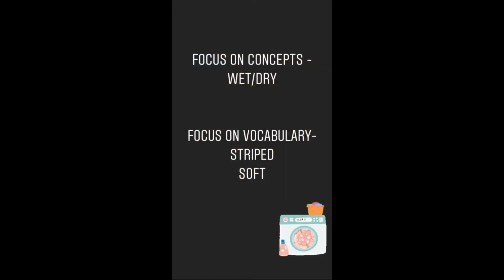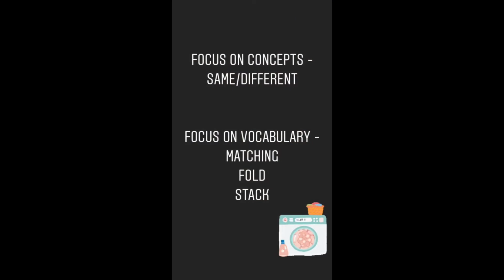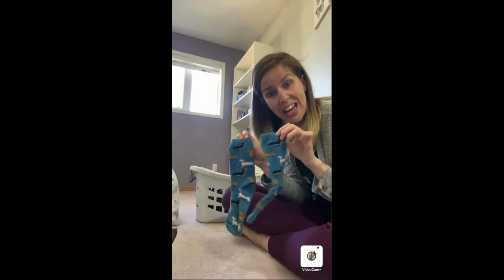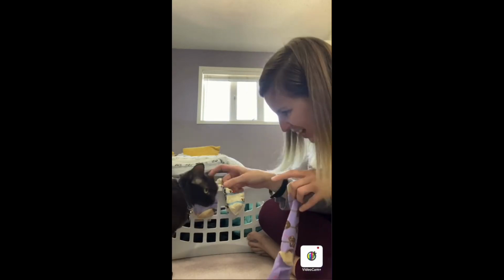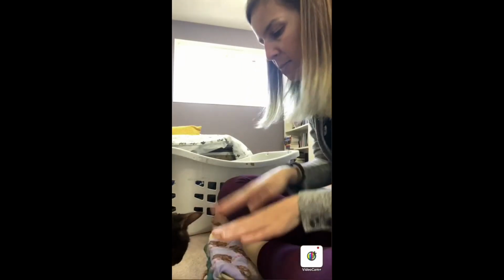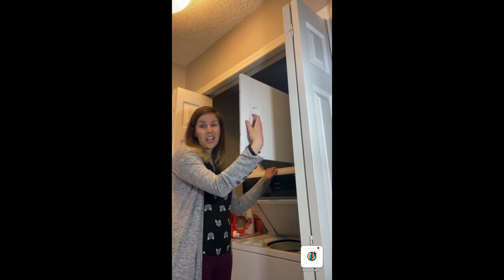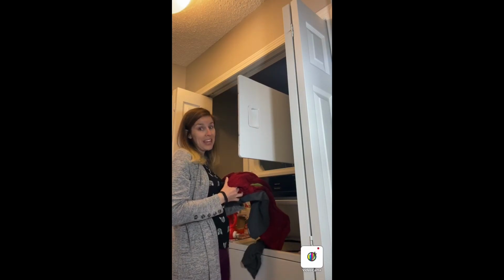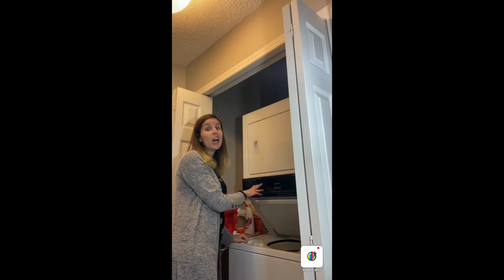Speech, Language and Laundry